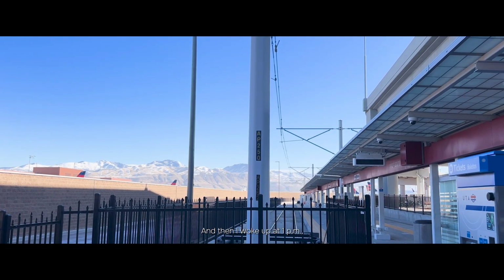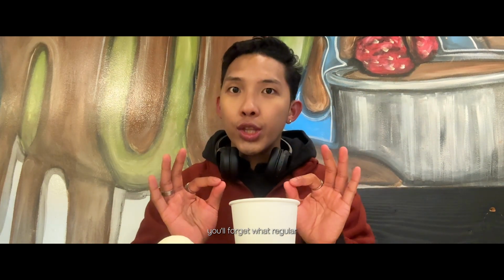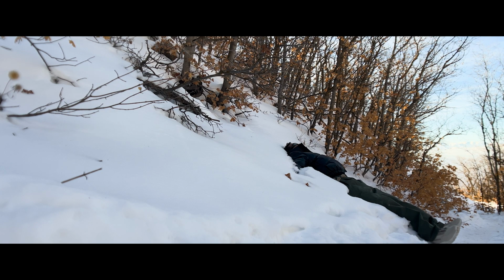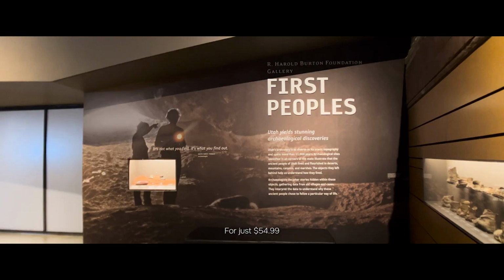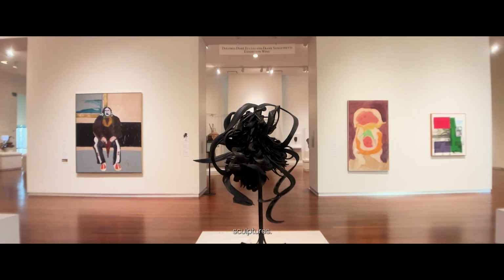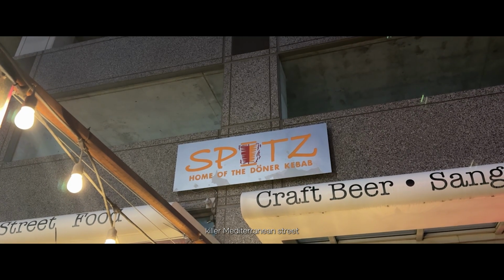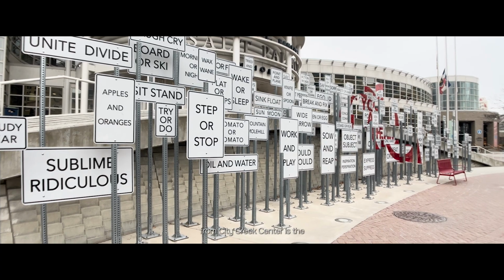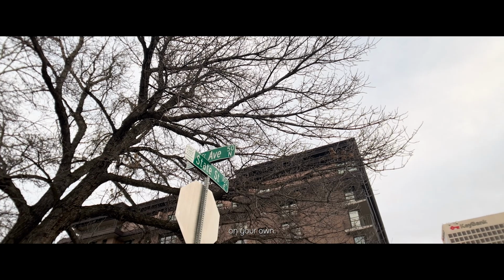TRAVEL IN SALT LAKE CITY | My First Snow & Solo Adventure!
Experiencing snow for the first time in Salt Lake City, Utah! From solo hiking to exploring the city’s best spots, this trip was full of adventure, good food, and unforgettable moments. Watch as I navigate winter, take in stunning views, and discover what makes SLC special!

Chapters:
00:00 - 00:55 - Intro
00:56 - 1:32 - Red Iguana
1:33 - 2:17 - Utah State Capitol
2:18 - 3:06 - Hatch Family Chocolates
3:07 - 3:59 - Publik Coffee Roasters
4:00 -  6:34 - Living Room Trail
6:35 - 7:42 - Natural History Museum of Utah
7:43 - 8:58 - Red Butte Garden
8:59 - 10:14 - Utah Museum of Fine Arts
10:15 - 11:11 - Salt Lake City Public Library
11:12 - 11:25 - Washington Square
11:26 - 11:45 - Spitz
11:46 - 12:53 - Ensign Peak
12:54 - 13:35 - City Creek Center
13:36 - 14:08 - Utah Museum of Contemporary Arts
14:09 - 14:44 - The Leonardo
14:45 - 15:08 - Settebello Pizzeria Napoletana
15:09 - 16:11 - Outro